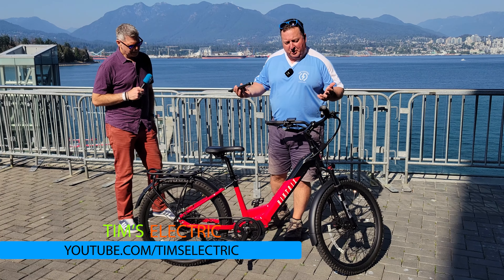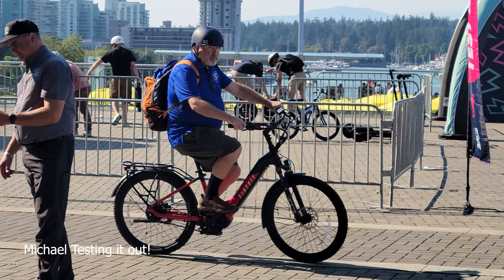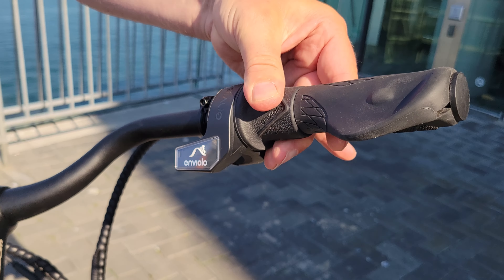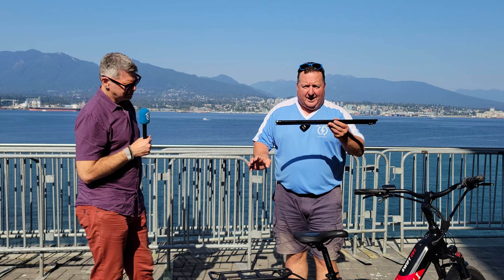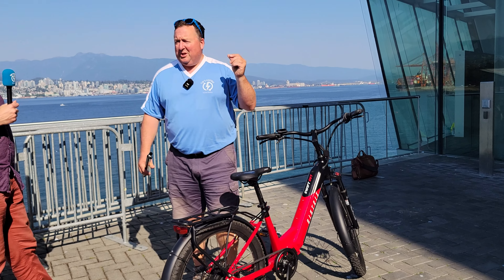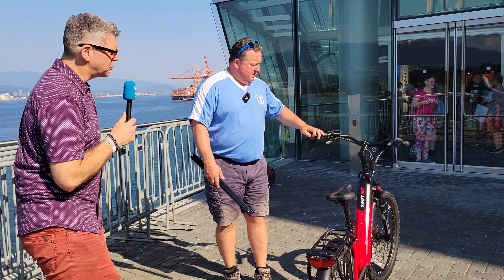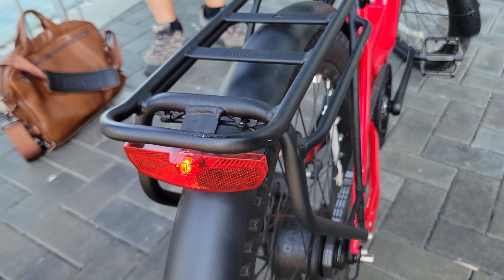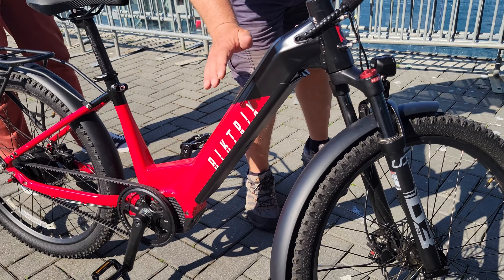First Look at the World’s Only Biktrix Swift CVT! 🌍💥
Here's my quick and fun review of the Biktrix Swift CVT from the Everything Electric Show in Vancouver! 🎉 Big thanks to Eric for dropping the smart knowledge 🤓 and Michael for being the camera wizard 🎥. Also, shoutout to Miku Sushi 🍣—sooo good!

This ebike is a game-changer 🚴‍♂️ because it features a Continuously Variable Transmission (CVT), making shifting super smooth with no traditional gears ⚙️. The twist shifter feels different but incredibly seamless! Plus, it has a belt drive—no more greasy chains 🛠️, and it's whisper quiet 🤫.

Some quick specs for you:

500W mid-drive motor ⚡
48V battery 🔋 (optional 20Ah upgrade)
Hydraulic brakes 🛑
Long-lasting belt drive (bye-bye chain grease!) 🎉
Optional top bar for more support 🚲
This bike is sleek, quiet, and super smooth with an awesome design 🎨. Also, it's from a Canadian company 🇨🇦! If I were to grab one, I'd maybe swap the tires for a more urban style, but I love seeing this kind of innovation in the ebike world 🔥.

Purchase Electric Scooters at Voro Motors

Amazon Link to Purchase Scooters

To Send Products to be featured on

I have both a USA & Canadian Address as I live on the Border.

Want my help deciding on an Electric Scooter? 🛴🚲🛵🚗👉
Click on the link below and fill out the form
and I will personally email you my best recommendation.